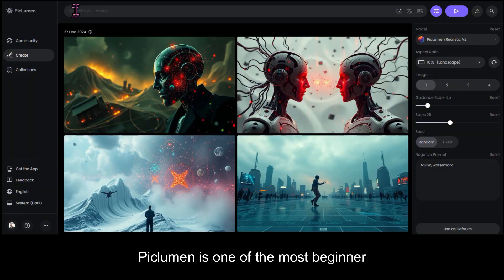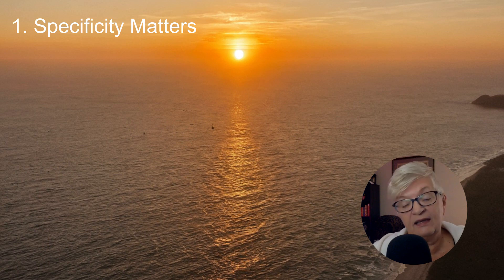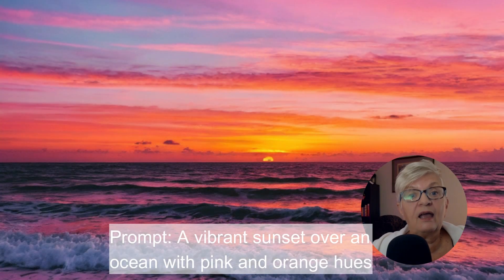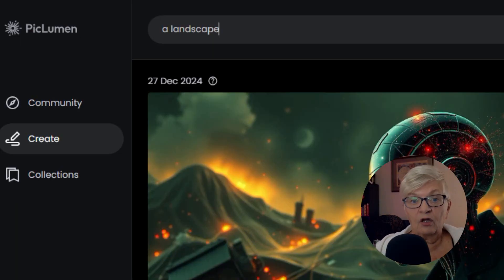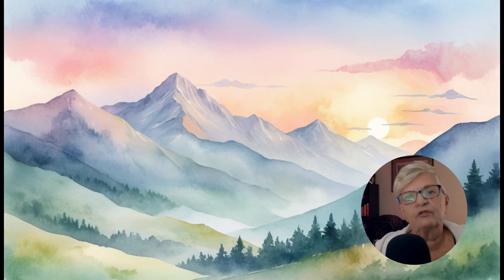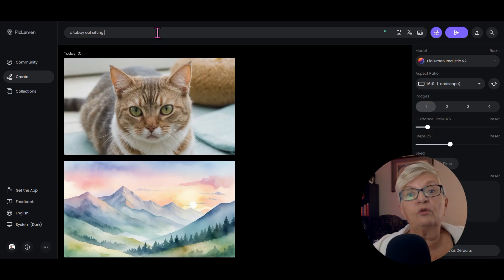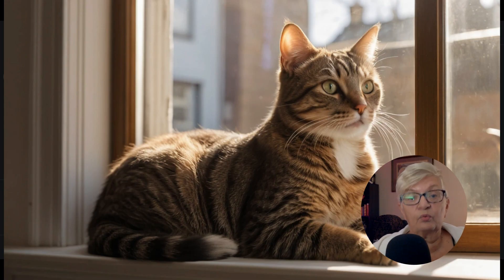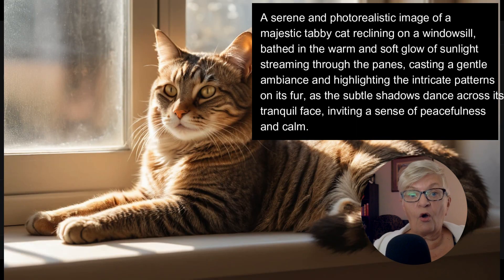Crafting Perfect AI Prompts in PicLumen for Beginners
Unlock the secrets to creating stunning AI art with PicLumen! In this beginner-friendly tutorial, we dive deep into the art of crafting effective prompts that can transform your AI creations. Learn the five essential ingredients for writing perfect prompts: specificity, style and medium, descriptive adjectives, atmosphere, and simplicity. Whether you’re new to AI art or refining your skills, this video provides practical tips, real-world examples, and even a live demonstration to help you level up your creative process.

PicLumen is one of the most accessible AI art tools, making it perfect for beginners. In this video, we’ll also compare PicLumen to MidJourney, highlighting each platform's unique strengths. Plus, I’ll introduce a new PicLumen feature that automatically improves your prompts—like having a creativity coach by your side!

Before we wrap up, I’ll share an exciting announcement about my latest project: Critically Curious, a blog dedicated to exploring the intersection of AI, creativity, and critical thinking. Together with my podcast, AI Takeover, this blog dives into thought-provoking ideas and practical tips to help you navigate the rapidly evolving AI landscape.

Don’t miss this opportunity to elevate your AI art skills and stay tuned for my next video, where I’ll show you how to turn photos into stunning sketches using AI tools. Let’s get creative together!

Check out Critically Curious launching January 8th at criticallycurious.com.